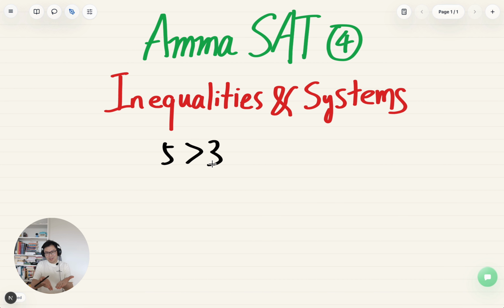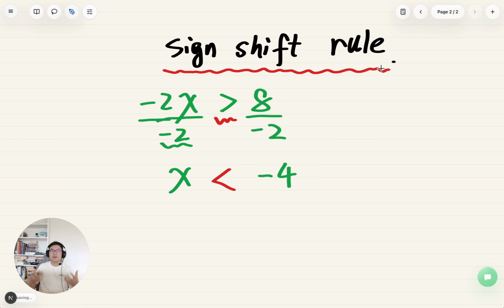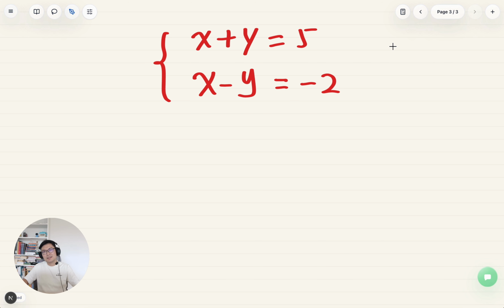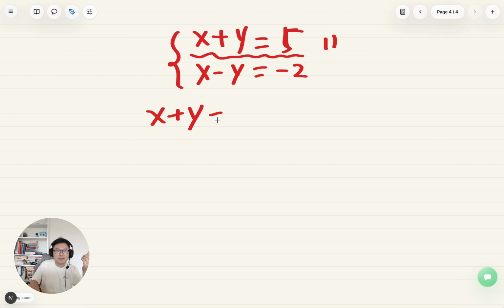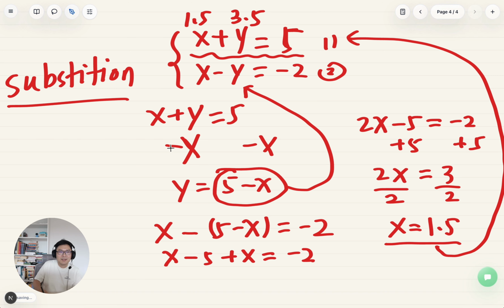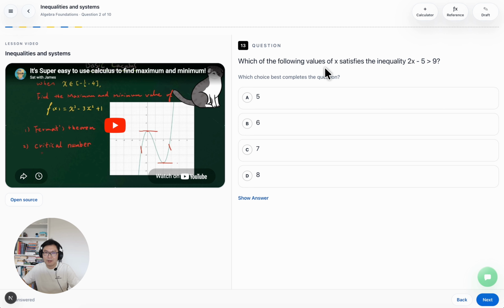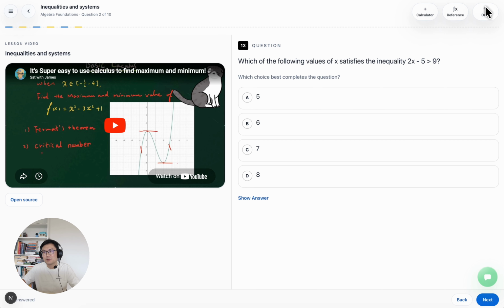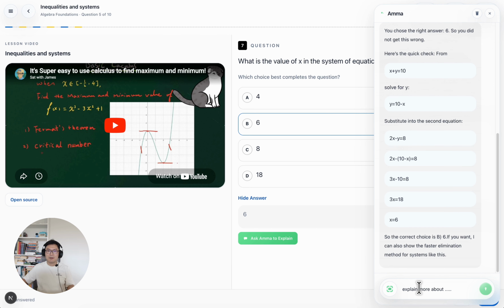4. SAT Inequalities & Systems: 1 Trick to Solve Every Question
Inequalities and systems are some of the most common SAT math questions. In this video, you’ll learn one powerful trick that helps you solve both quickly and accurately. Master this method to save time, avoid mistakes, and boost your SAT score.